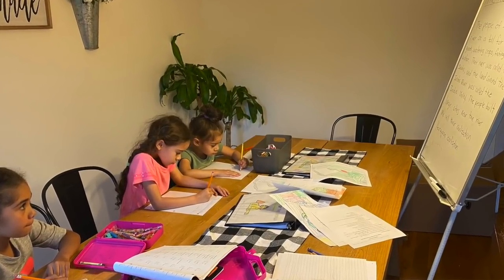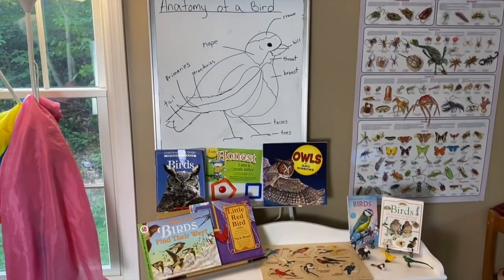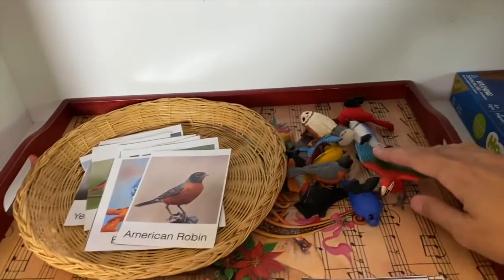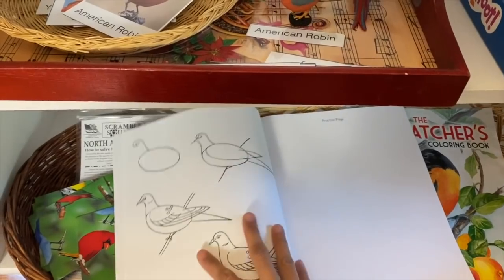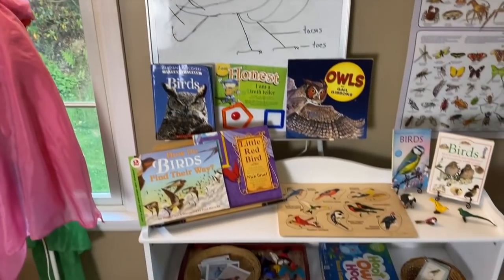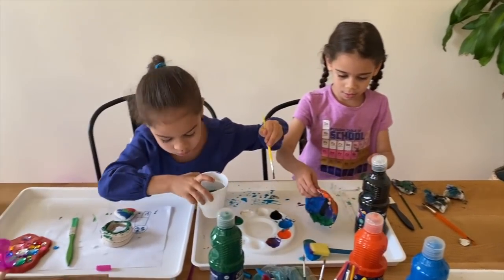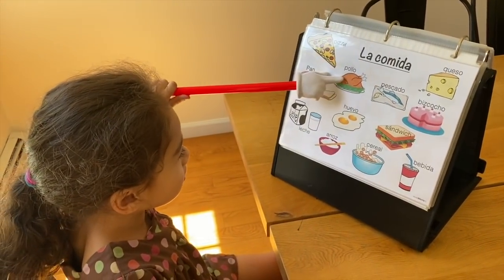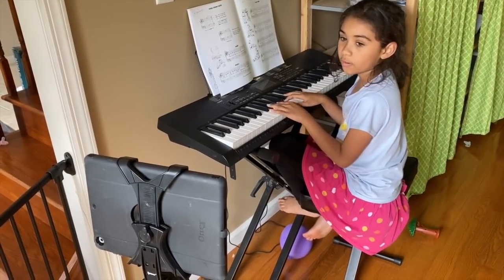What to do for Homeschool Electives?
Come and learn how to teach homeschool electives in a fun and hands on way. I discuss History, Science, Handicrafts, Music Instruments, Art and Gym.

Morning Routine video:
of the World

Story of the world activity book

Usborne complete book of nature

Bird wooden puzzle

How do birds find their way?

Bird figurines

Hoot owl hoot game

North American birds square scramble

How to draw birds book

Bird watchers coloring book

Melissa and Doug shoe tying

Air dry clay

Receive my videos through email, never miss a video and get insider information!